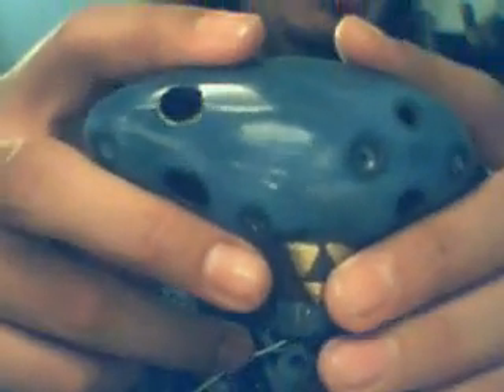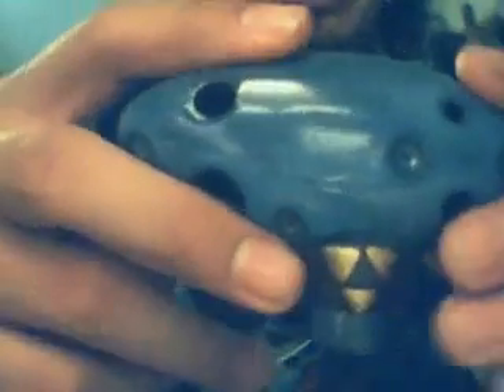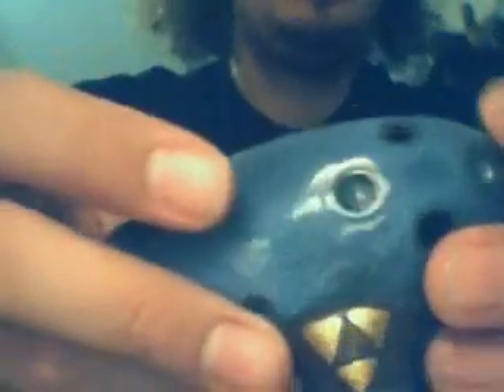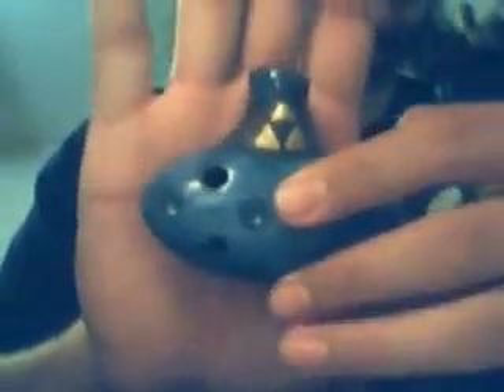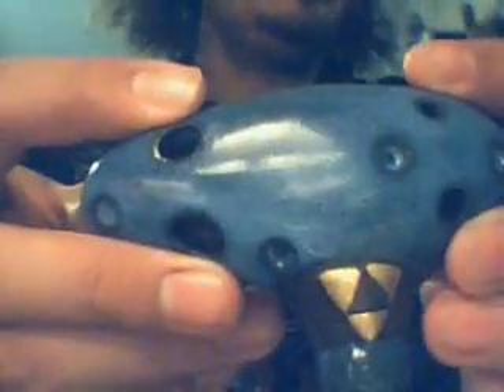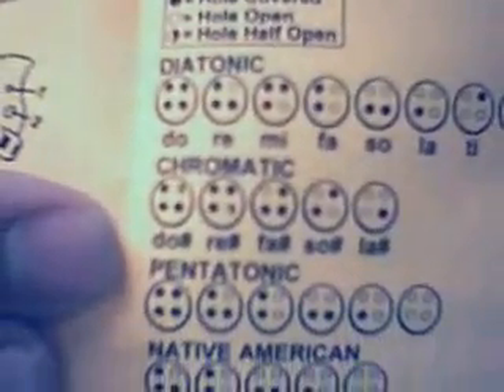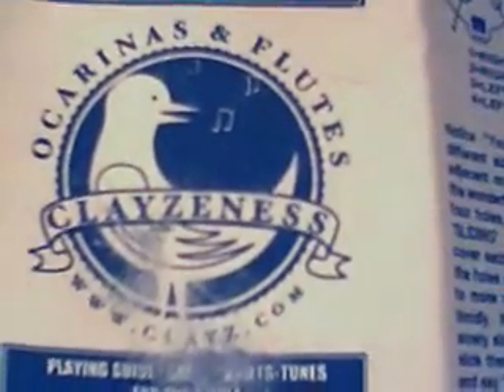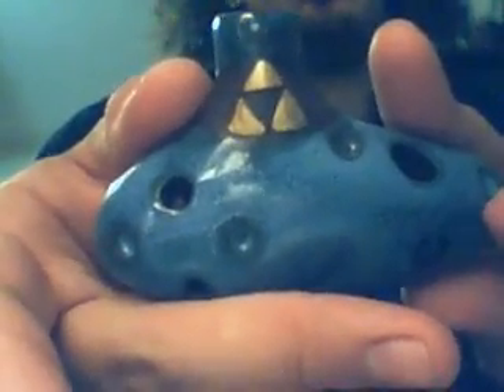ClayZ Zelda replica review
This ClayZ ocarina came in the mail. Sandi and Richard wanted to do a trade of ocarinas, and I really like this ocarina. The sound is very sweet and clean throughout the whole range. Enjoy! I sure have enjoyed it so far!